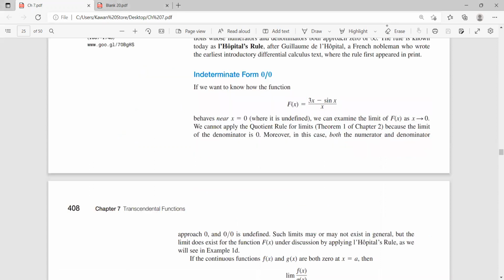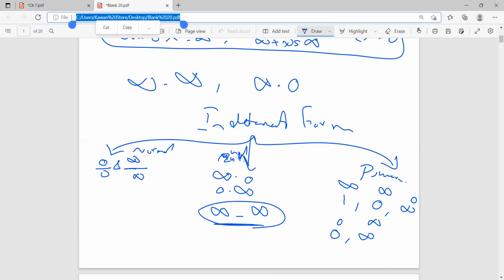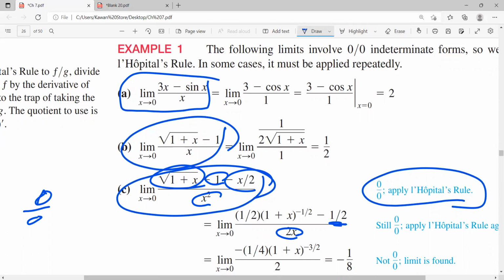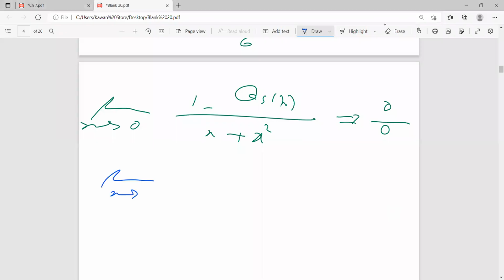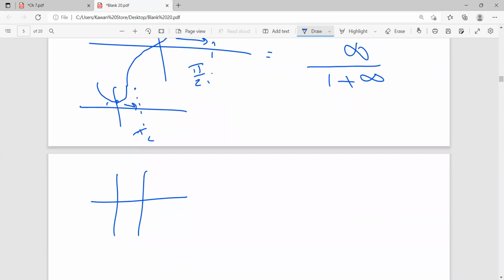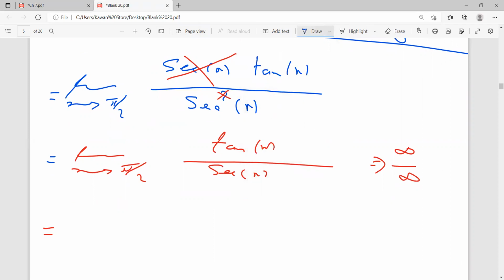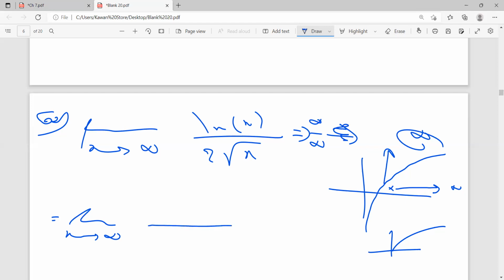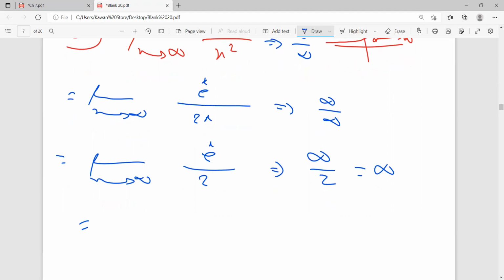Calculus I - 7.5 Indeterminate Forms and L’Hôpital’s Rule A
Calculus I
7.5
Indeterminate Forms and L’Hôpital’s Rule
A